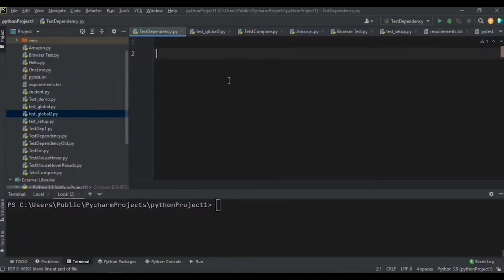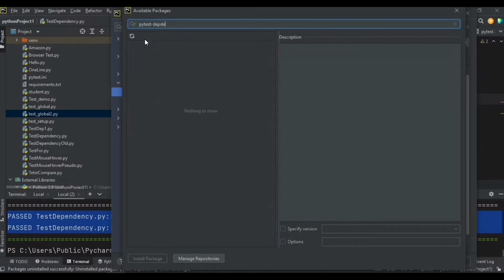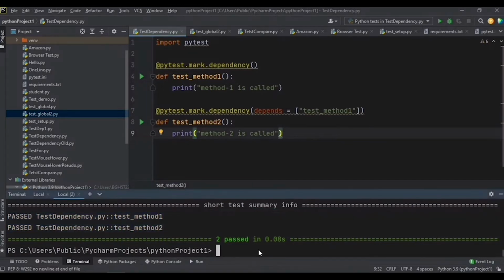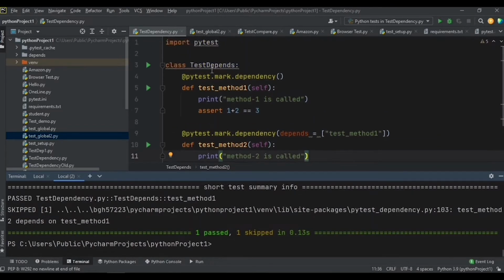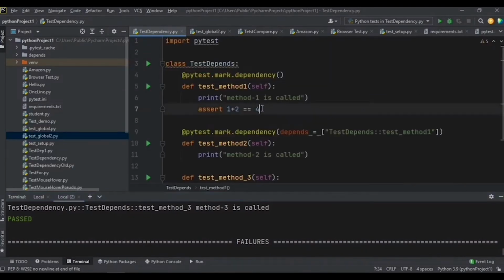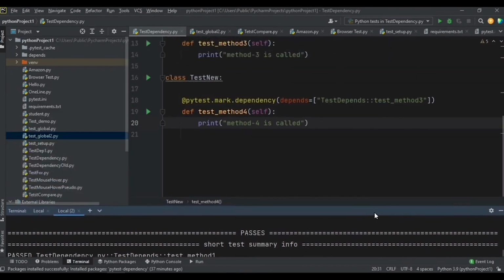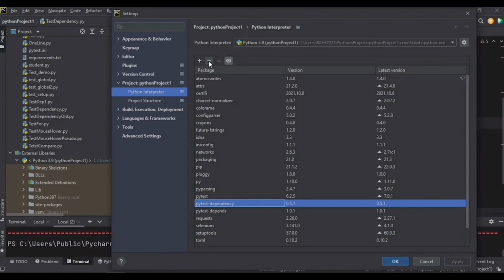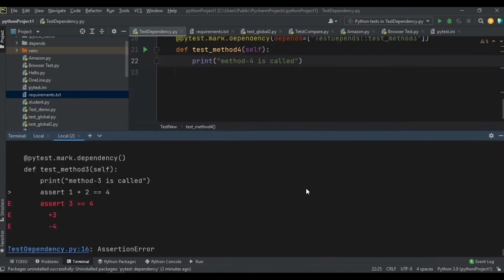How to add dependency in Selenium Python automation framework | adding dependency in Pytest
This video talks about adding dependency in Selenium Python Pytest dependency

12:08 - How to install dependency using pip command